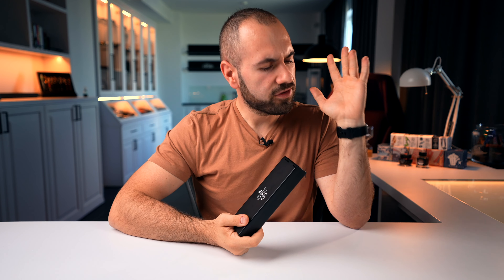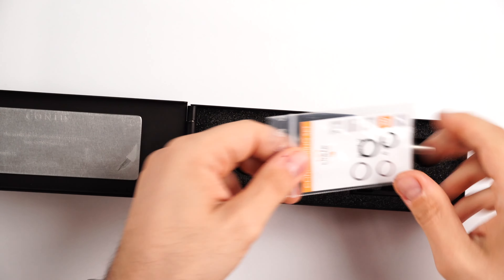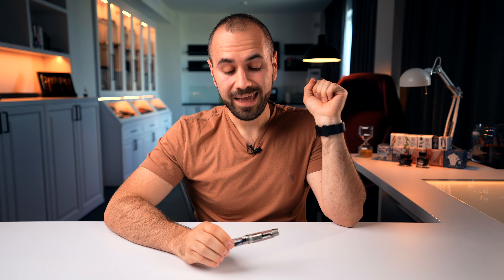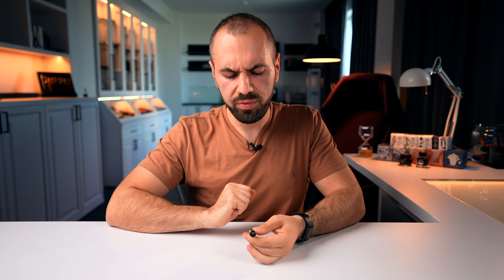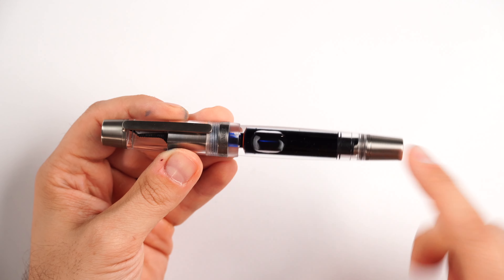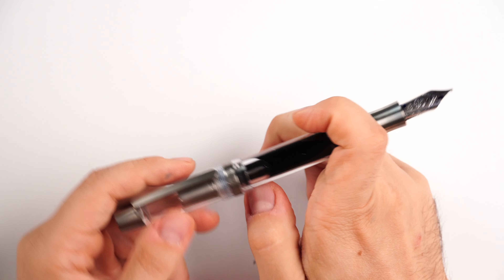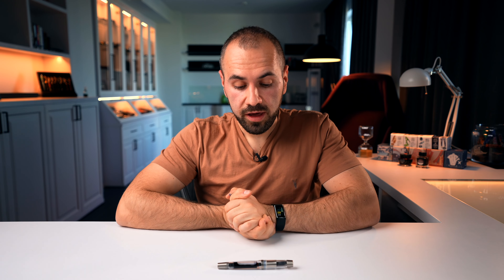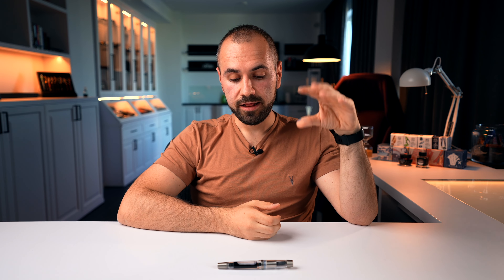Conid - Kingsize Bulkfiller | Review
Ever since Conid decided to put the brakes on the production of fountain pens, the scarcity of fountain pens like the flagship Kingsize gone through the roof. I'm one of the lucky owners of such beauties and here is everything that you want to know about such a writing instrument.